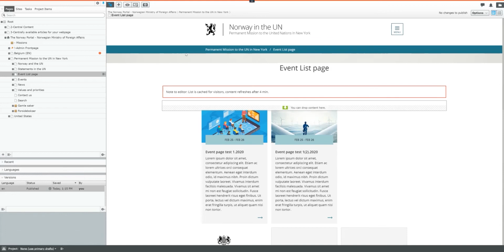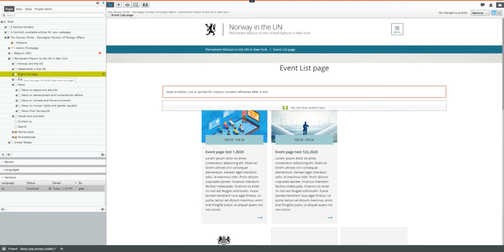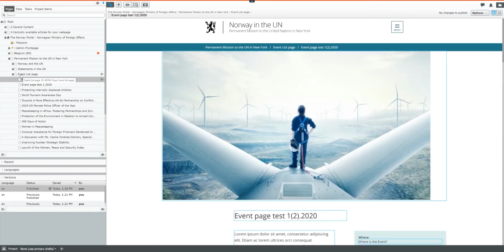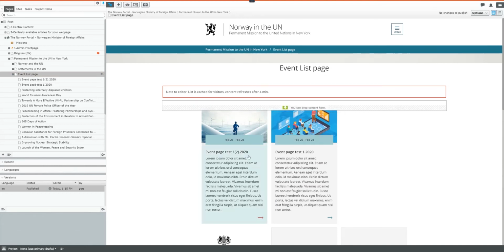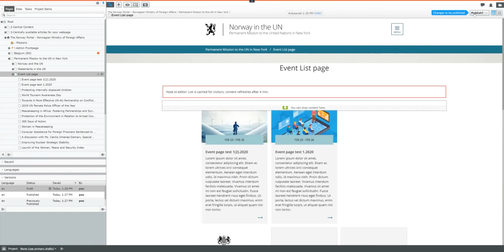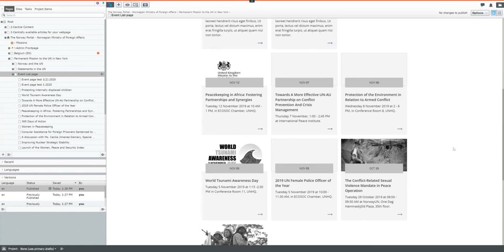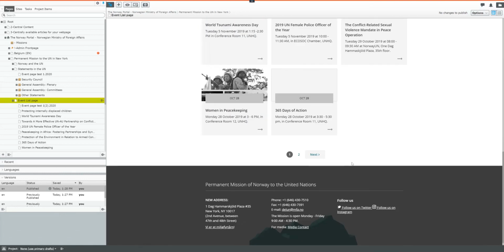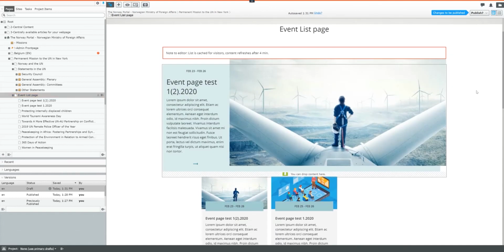NP005 02 EventListPage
A walkthrough of the 2020 version of the event list page